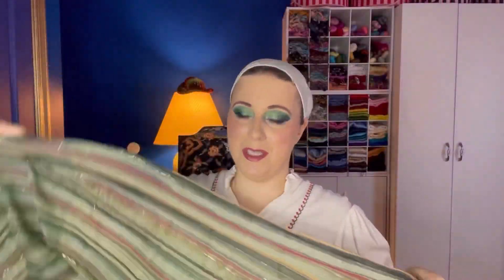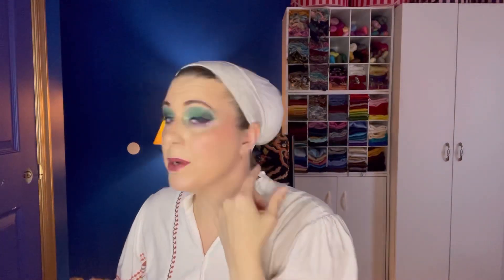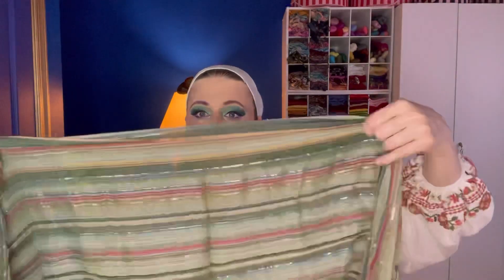Striped Delights Veil Style Wrap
For today’s look I wanted something light and ephemeral. This style is a classic veil style done with one of the Striped Delights scarves from a surprise set, wrapped over s signature shaper.

I get commissions for purchases made through link.